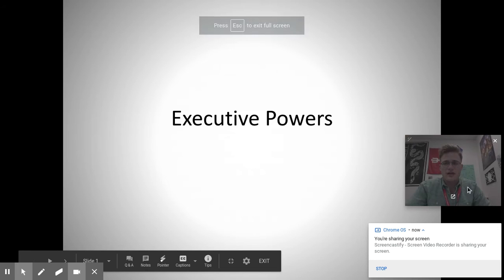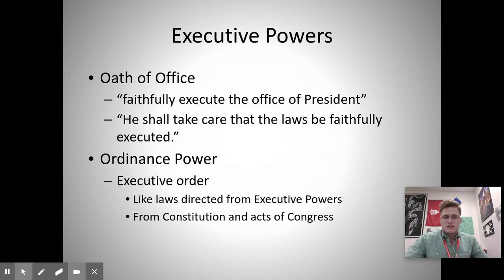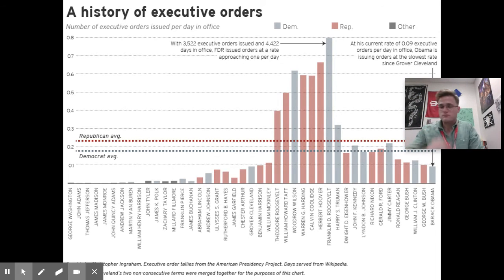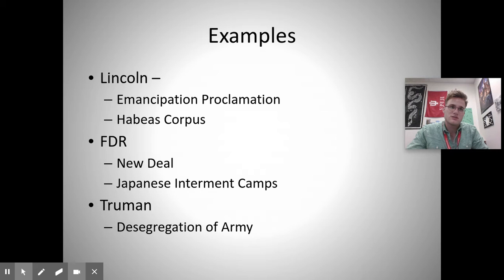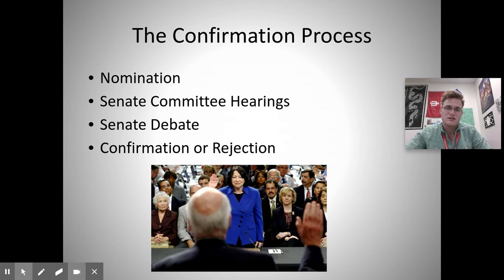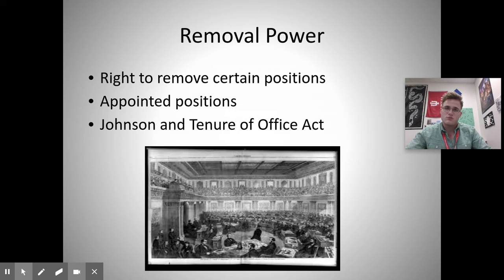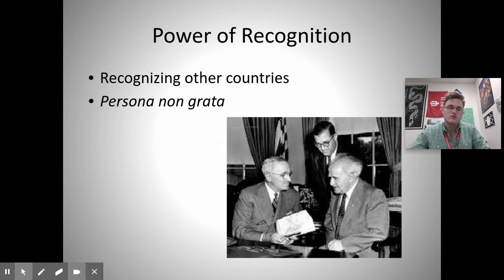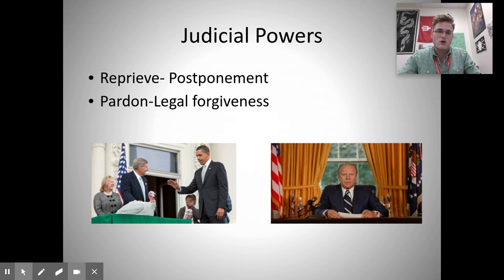5.3/5.4 The President's Powers